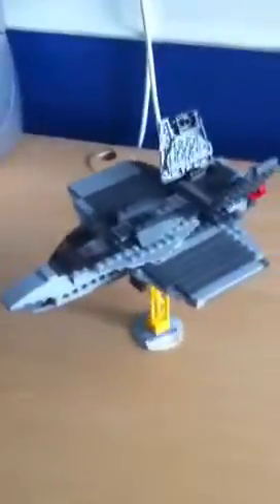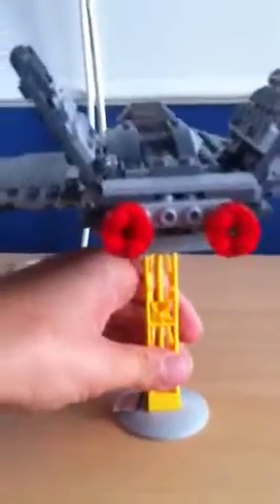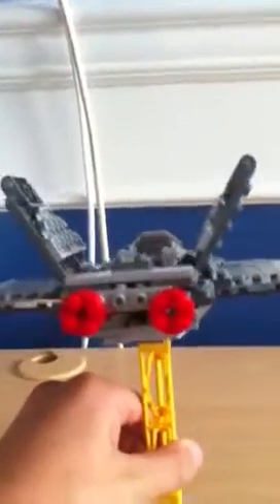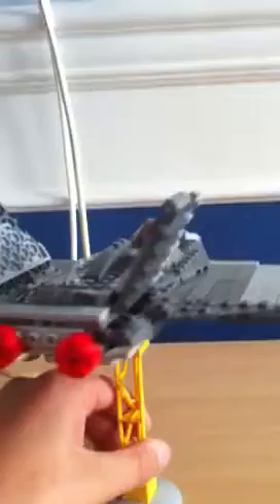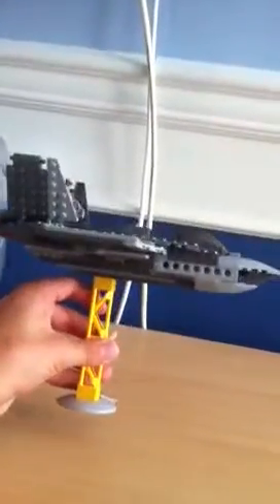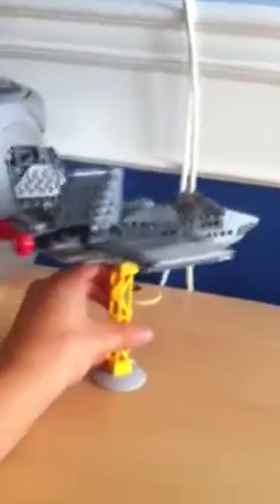Lego f-22 Raptor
This is my lego f-22 raptor, once again built with no instructions